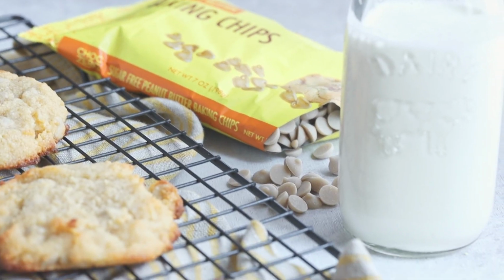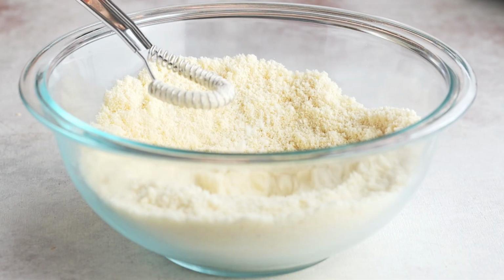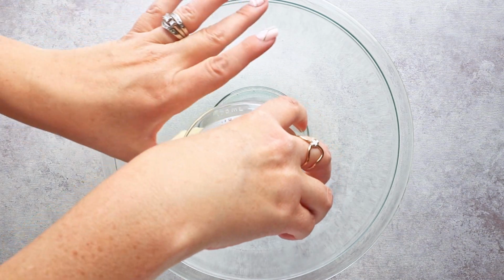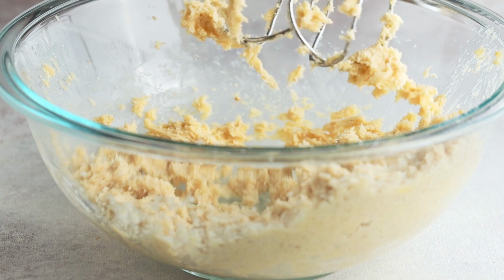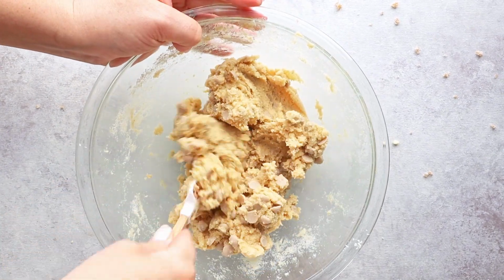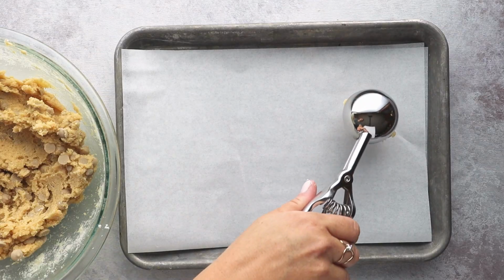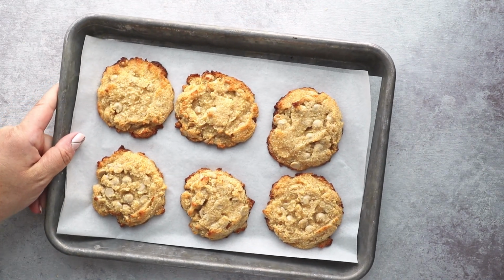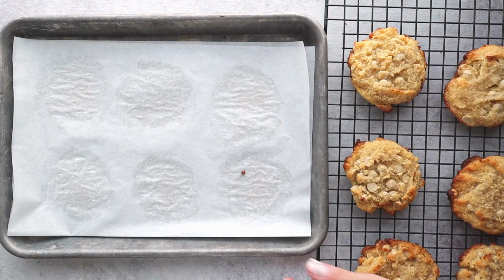Keto Peanut Butter Miso Cookies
This unique peanut butter chip miso cookie is sure to hit all the salty & sweet cravings with every yummy bite.

Looking for a low carb cookie that's extra-special? This recipe for tasty Keto Peanut Butter Miso Cookies is the perfect option. Made with white miso paste, a traditional Japanese seasoning, and buttery sugar free peanut butter chips, these cookies hit all the flavor marks. Not only are they scrumptious & unique, but they are total crowd pleasers!

About ChocZero:
The official YouTube channel of ChocZero, the first keto friendly chocolate that's sugar free with NO sugar alcohols. Eating low carb doesn't mean you have to sacrifice taste.